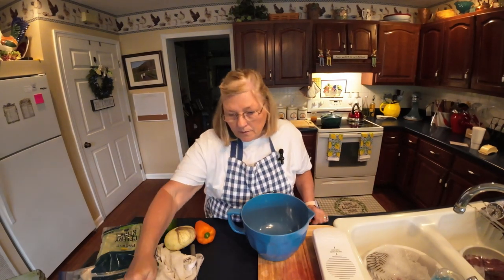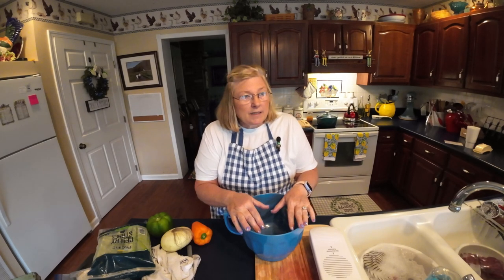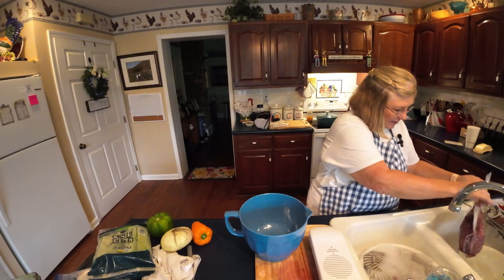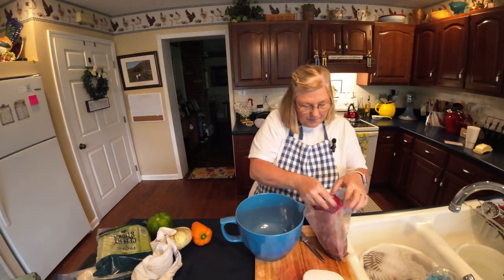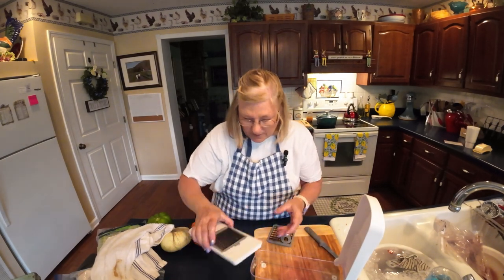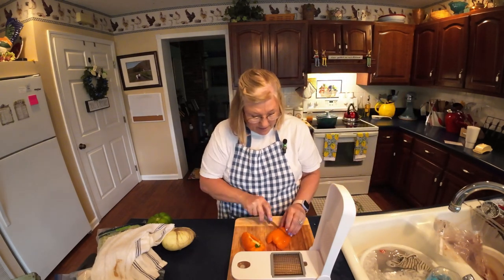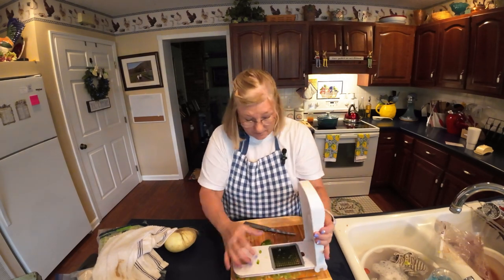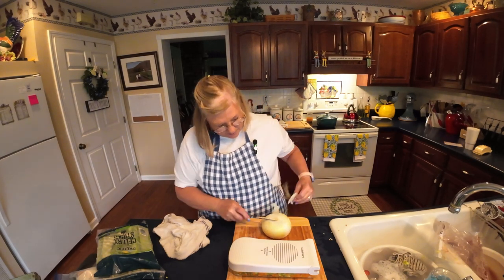The Best Bacon Wrapped Meatloaf Recipe #2023-38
Watch me as I make my Mommas meatloaf and add a little extra flare to it by wrapping it in bacon before it is baked.  This is so simple anyone can do it!!!  A must watch!!!

FOLLOW THE LINKS  BELOW TO SOME OF MY FAVORITE PRODUCTS

food chopper
9 inch quick release cake pans
spice shelf
book ends
cereal containers
small rubber spatulas
smooth edge electric can opener
wall clock
plastic scoops
spice labels
stackable shelves
stackable can storage
jar labels
small silicone funnels
disposable shower caps
I use these for putting over bowls that have no lids and for loosly covering my dough while it rises,
chalkboard labels
tilt head dough shield
magnetic measuring spoons
food saver vacuum jar sealer
sink caddy
air fryer liners
freezer bag holders
whisk wiper pro
glass mixing bowl
dough hook shield lift mixer
bamboo mixer mat
kitchen aid mixer pour shield
food saver
kitchen aid stand mixer
kitchen aid food processor
flour sack towels
EGG TIMER
bamboo trash bag dispenser
bamboo Ziploc bag organizer
bamboo wrap dispenser
flex edge beater for tilt head kitchen aid mixer
mushroom strawberry egg slicer stainless steel blades